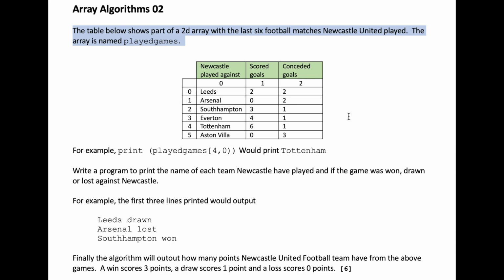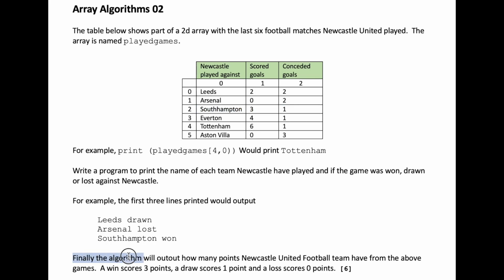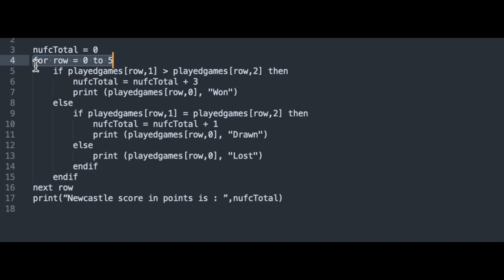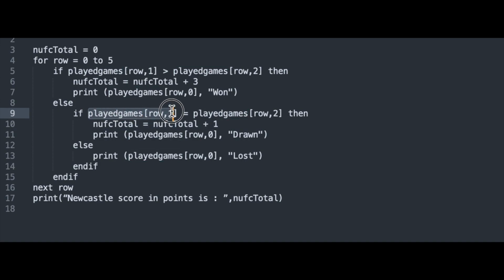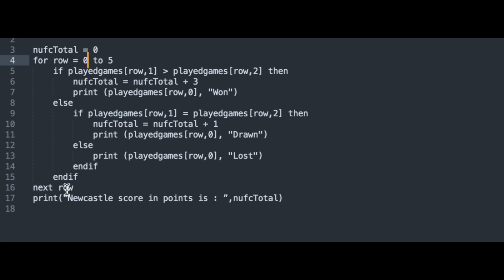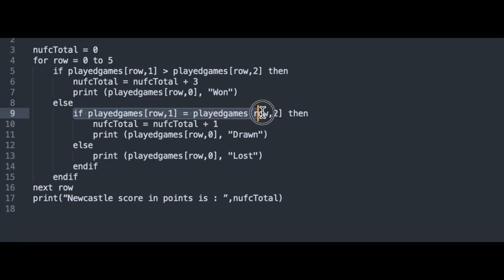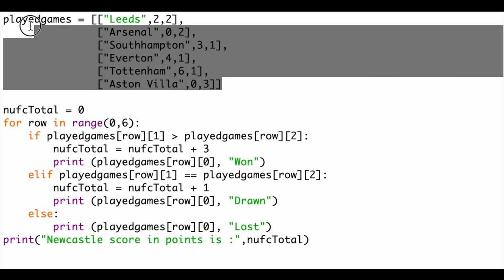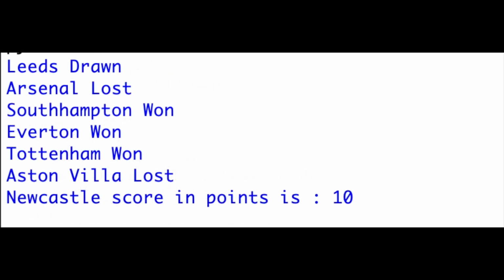GCSE 2D arrays 01 : 2 Dimensional arrays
GCSE Computer Science - Writing an algorithm to meet the needs of a problem, we look at writing a program in pseudo code and then covert that pseudo code into Python.  In this example, we iterate through a column in the array, therefore a for loop is the most appropriate as it is a count controlled loop.